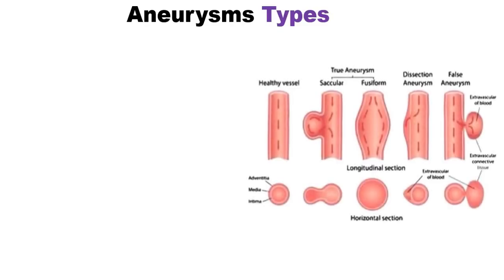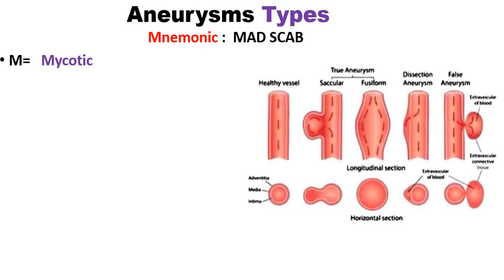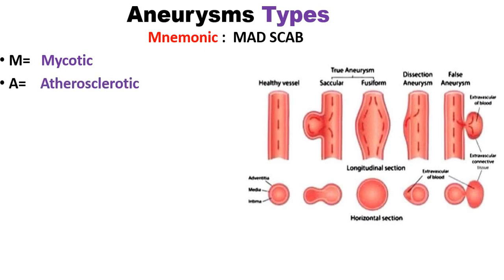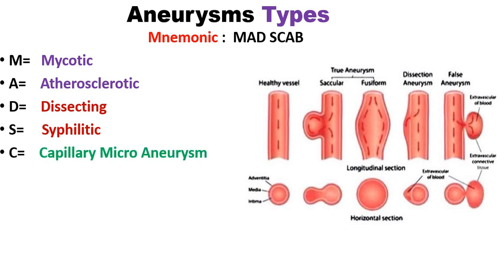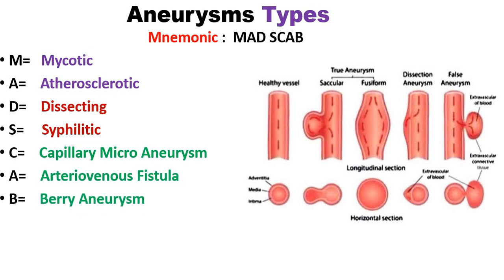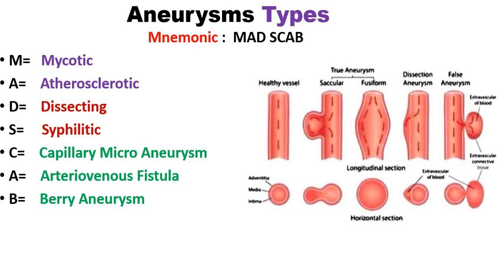Mnemonic For Aneurysms Types | Berry Aneurysm | Dissecting | Atherosclerotic | Dr Mubashar Ata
In this video, I will tell you about the Mnemonic For Aneurysms Type, Berry Aneurysm, Dissecting, and Atherosclerotic. Watch the video completely to understand everything.